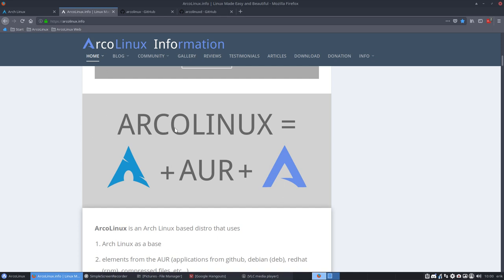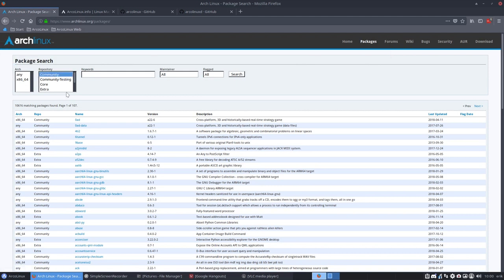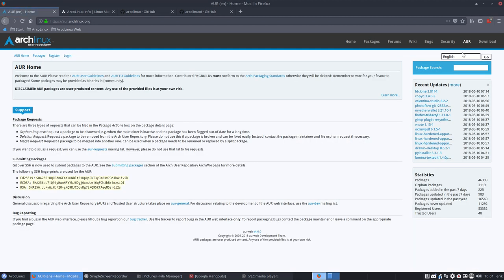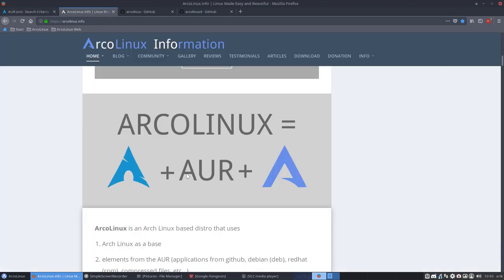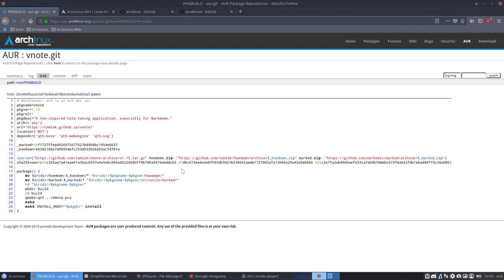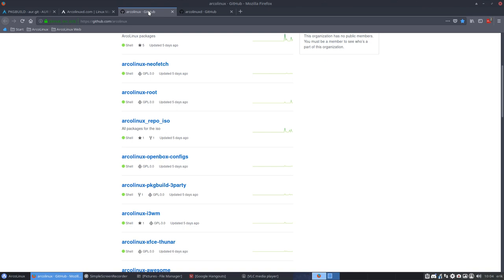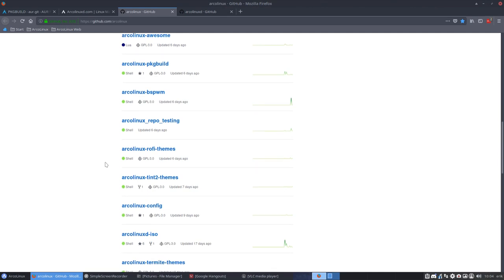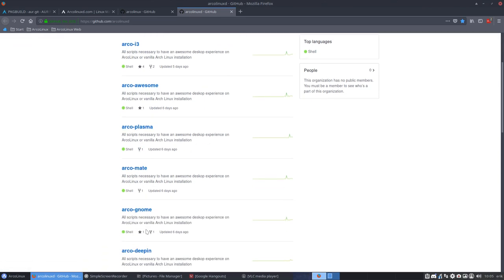ArcoLinux : 431 what is ArcoLinux and what is Arch Linux - difference